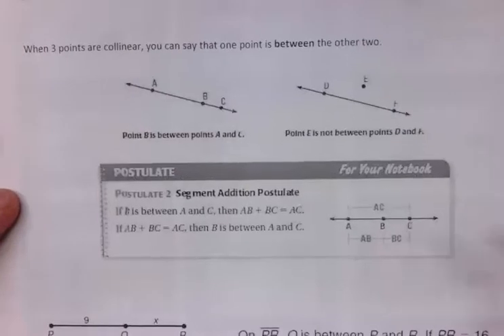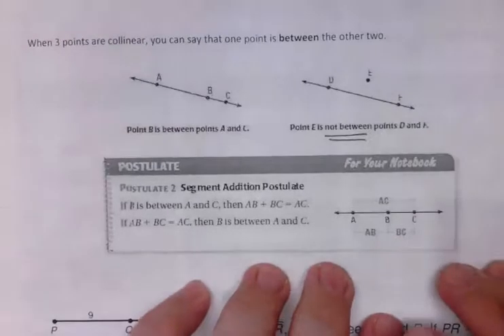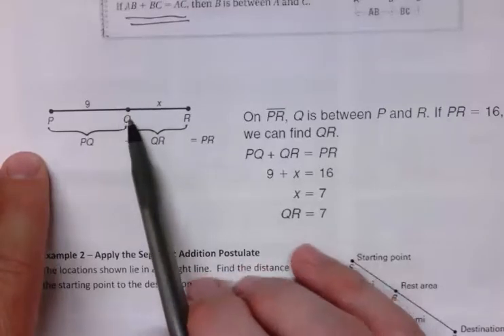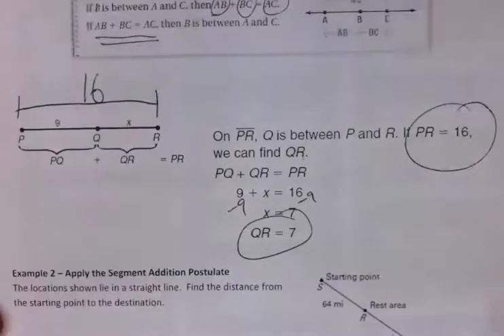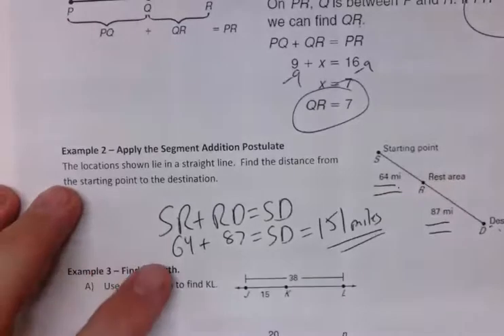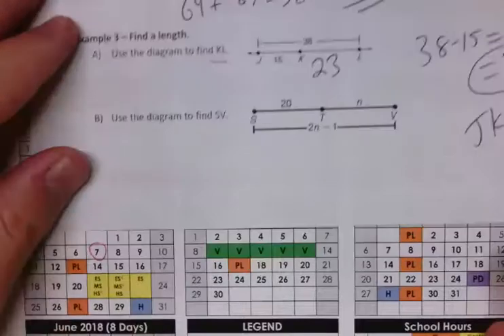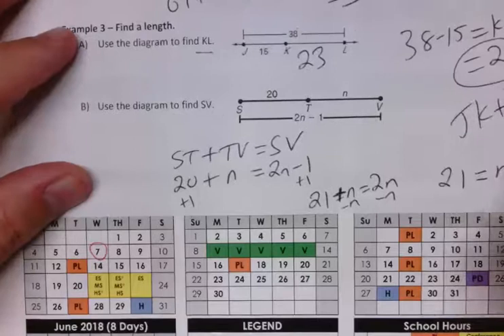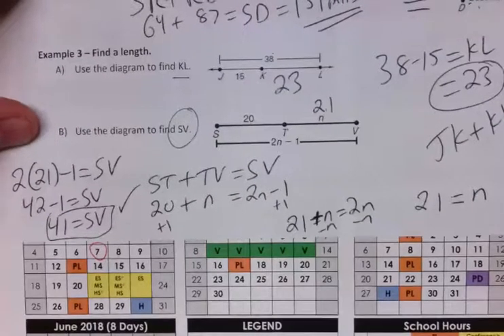Segment Addition Postulate Explanation and Examples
This video will explain the Segment Addition Postulate and walk through several different kinds of examples using the postulate.